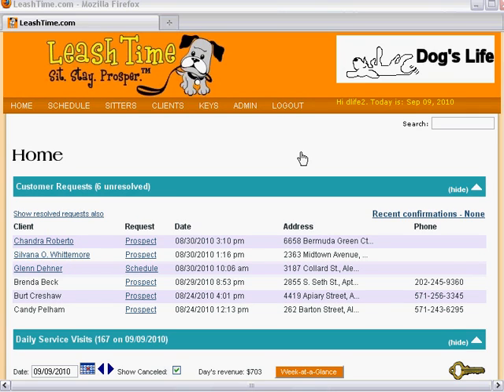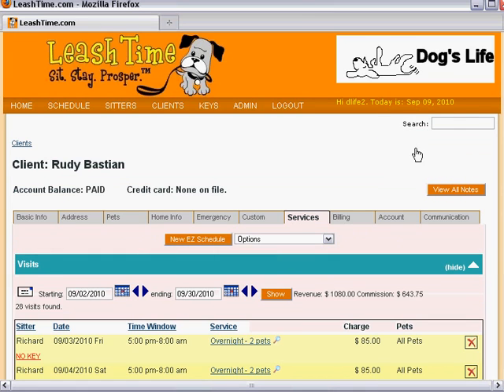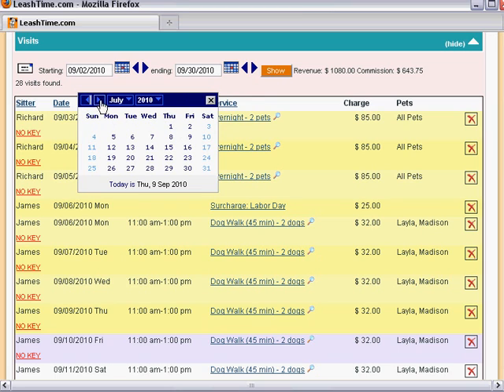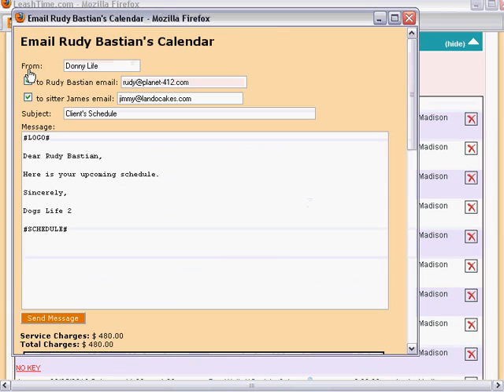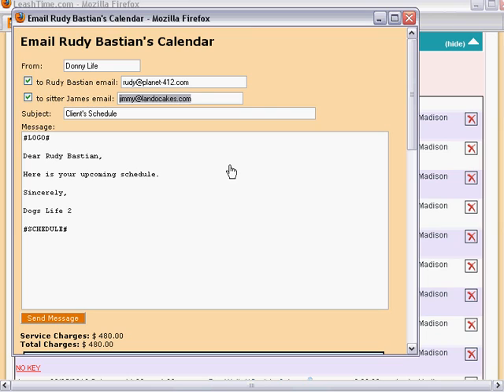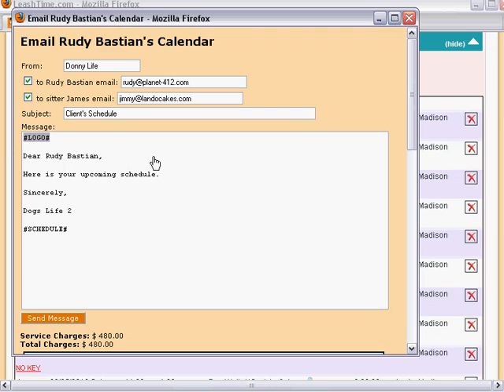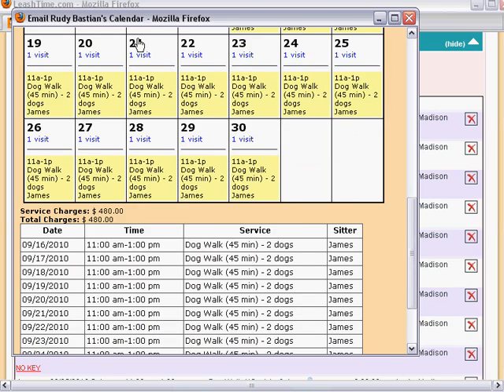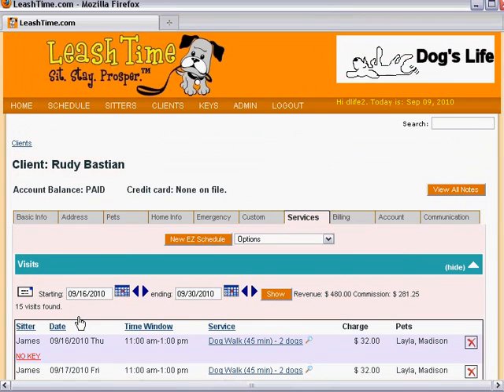How To Send a Calendar of Visits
How to send a calendar of visits to a client and sitters in LeashTime